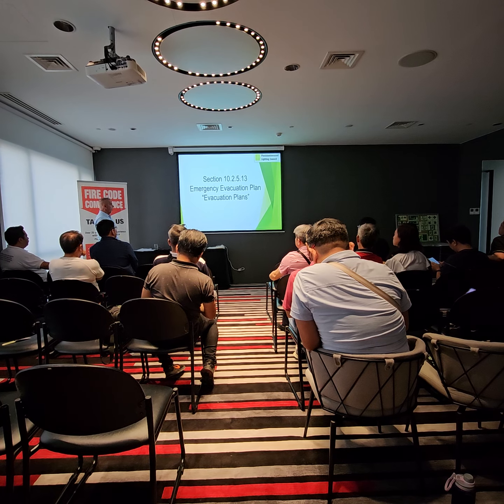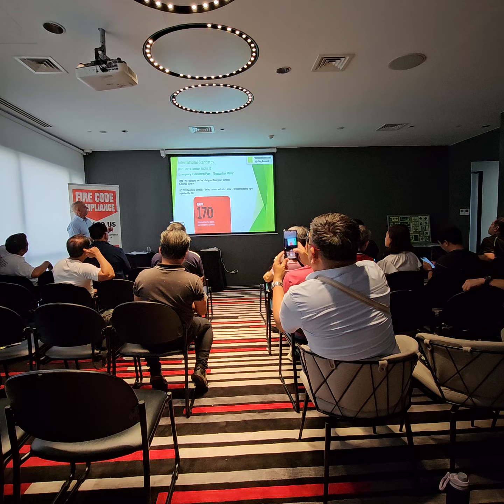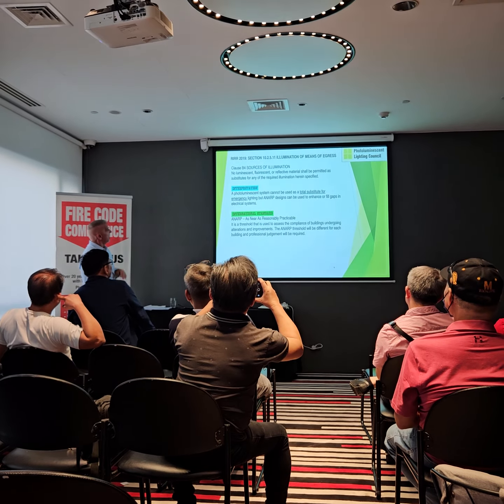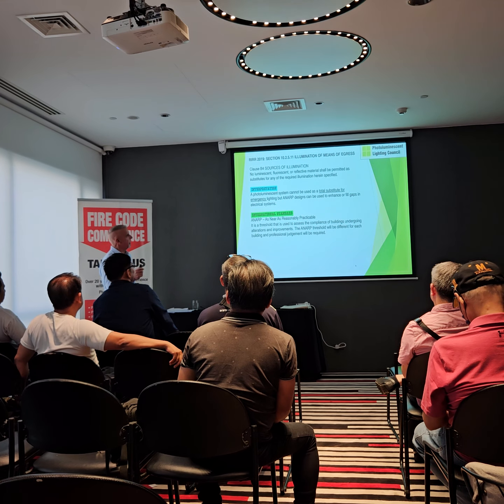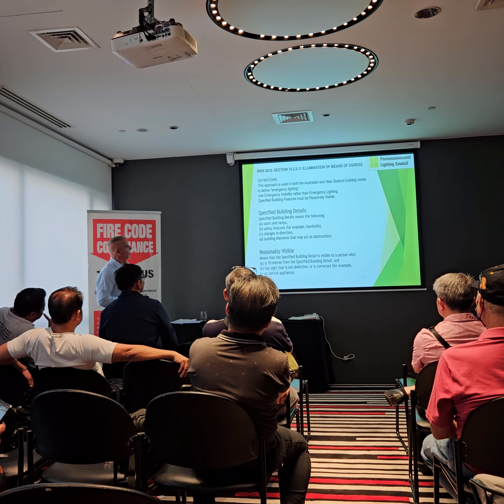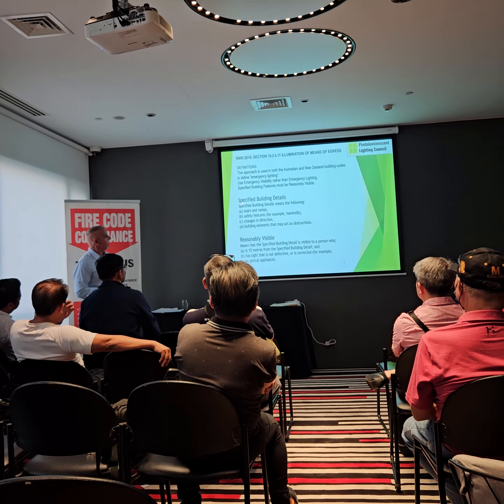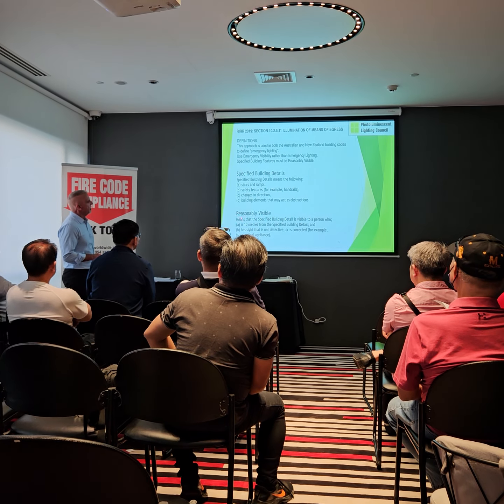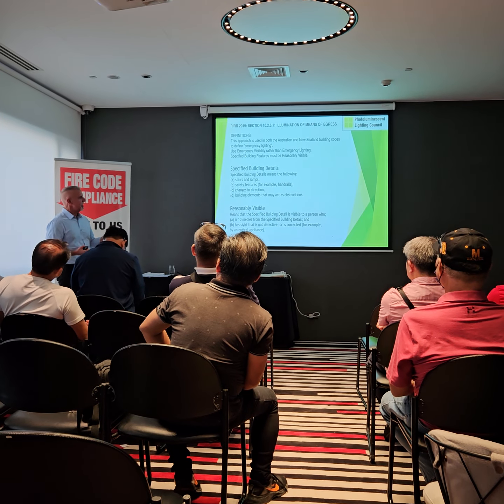USING INTERNATIONAL STANDARDS TO SUPPORT THE FIRE CODE OF THE PHILIPPINES Part 1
On 9th April 2024, Mr. Trevor Dimond Chairman of The Photoluminescent Lighting Council was invited by Ecoglo Philippines to be the facilitator and trainer for this seminar focusing on the use of international standards relating to photoluminescent products and how they can support the Fire Code of the Philippines RA9514 RIRR-2019.

This FREE seminar was held at Novotel Suites Manila at Acqua Novotel Tower, Brgy Coronado, Mandaluyong, 1550 Metro Manila and it was attended by HSE, Safety, Architects and Engineering professionals from the private sector.

Follow our FB Page Ecoglo Philippines for updates on our upcoming FREE Seminars.